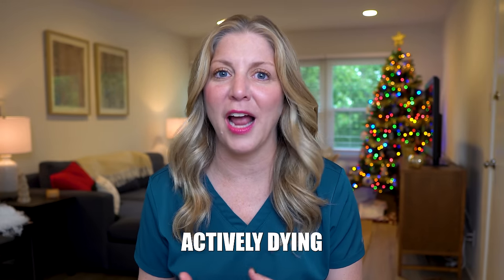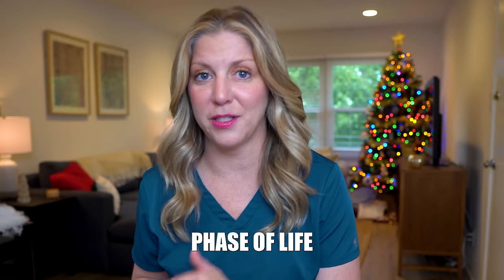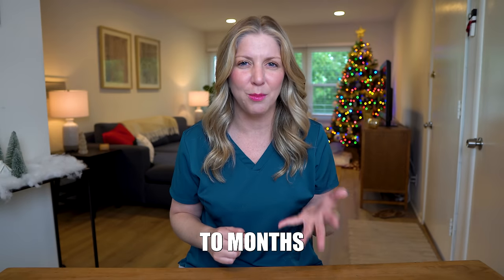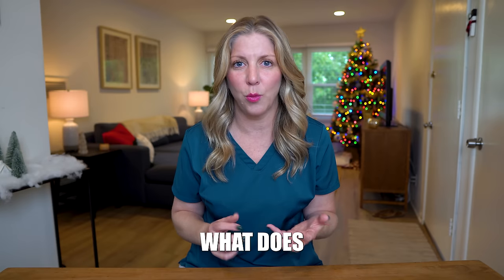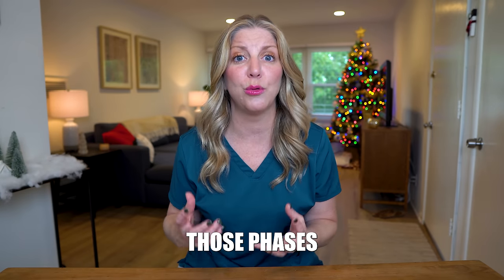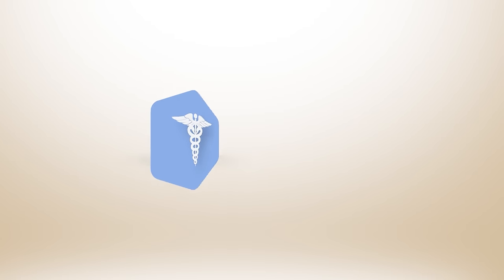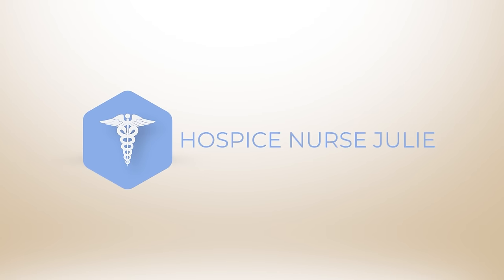What happens in the last few weeks and months before Death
Let's talk about what happens in the the weeks, and months before death and what you can expect when your loved one is on hospice.

When dealing with any medically related events or medical emergencies, please communicate with your primary health care provider.

Please communicate with your healthcare provider and learn more!